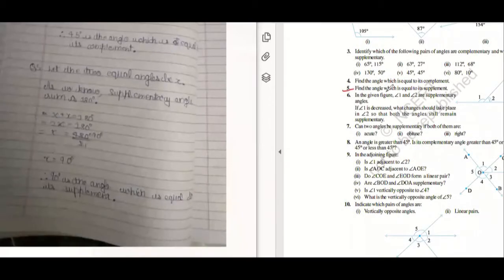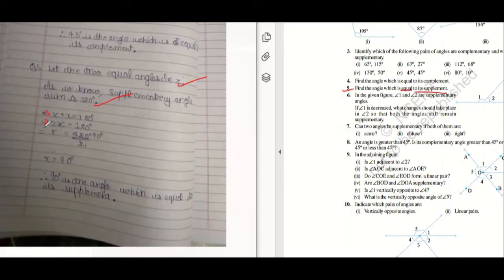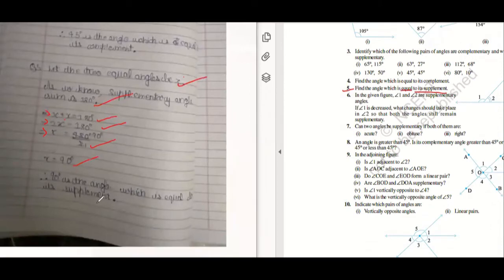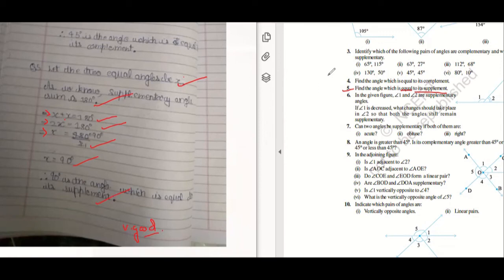Ex 5.1 Qn 5 Class 7th Find the angle which is equal to its supplement | Lines and angles.